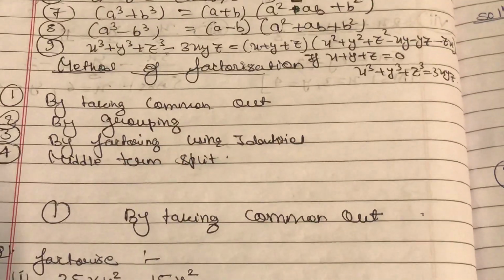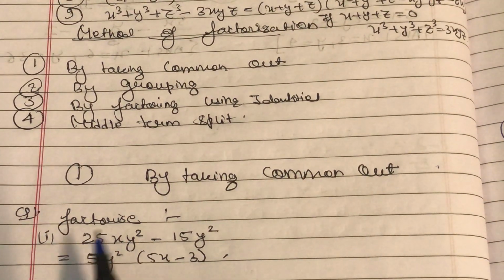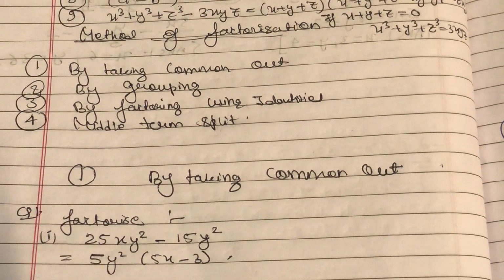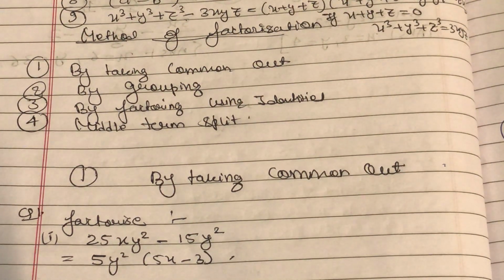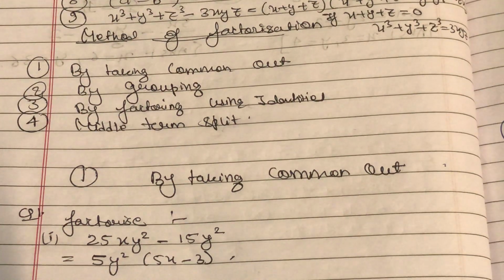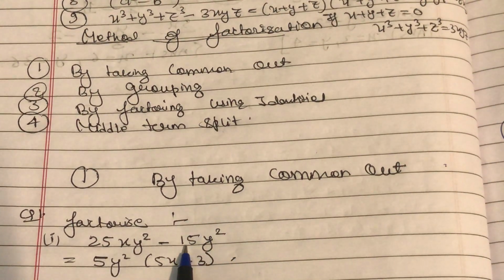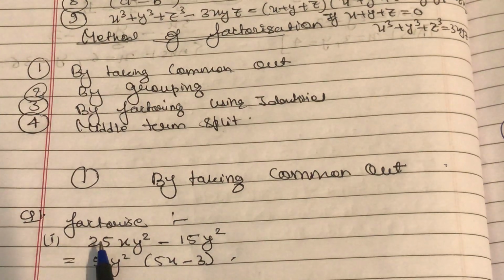Day11_grade9_chp2_maths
In this video I explained about factorisation using grouping and taking common out .